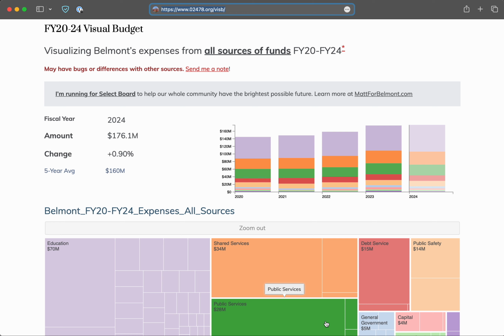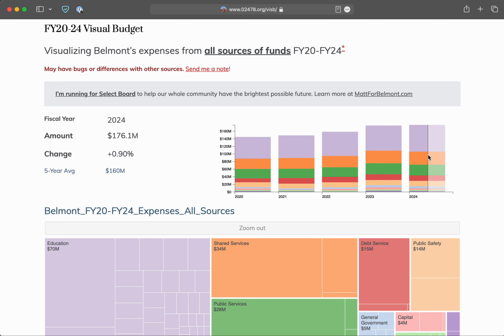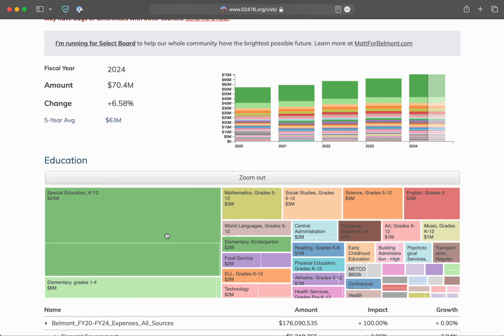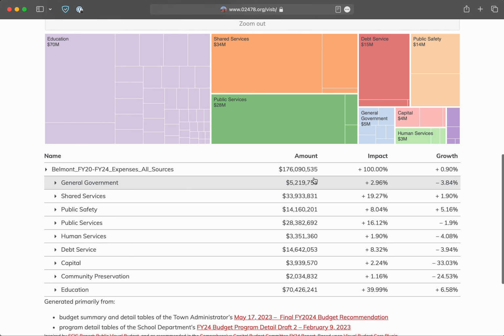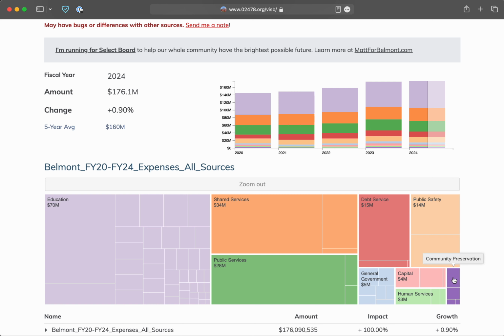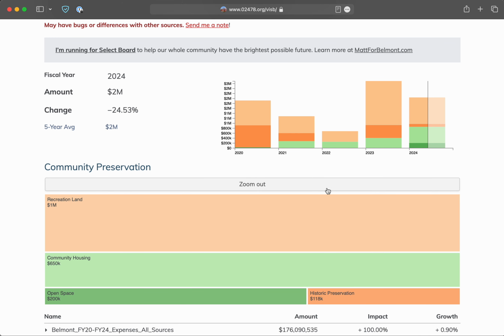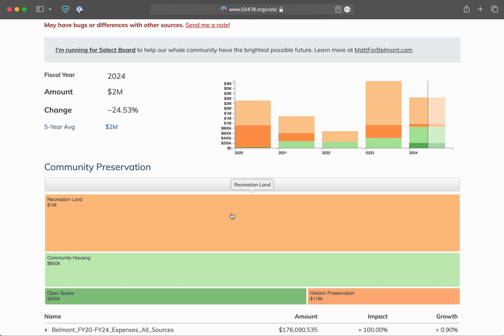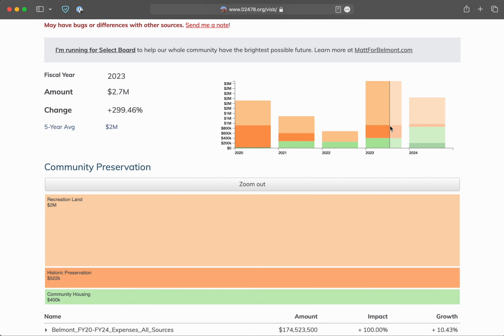The Belmont Visual Budget: A Power Tool for Residents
Are you curious where our Community Preservation Act (CPA) dollars go? Or how Belmont spends any other part of our budget? Use the Belmont Visual Budget!

In this video, I show how we've allocated CPA funds the past several years, and explain why we spend CPA dollars this way. And you'll learn how you can use this powerful tool on your own--which brings a new level of access and visibility to Belmont's budget.

I founded 02478.org because I am passionate about making Belmont more open and explainable to all our residents. There is a lot of public data, but it can be difficult to understand or know where to look. As a data nerd with a deep understanding of how Belmont works, I did the digging for you.